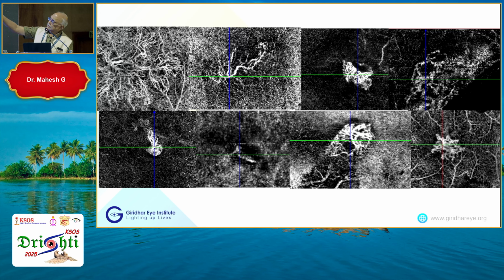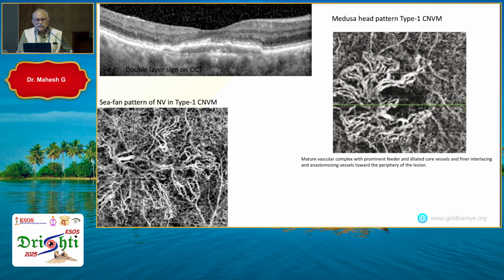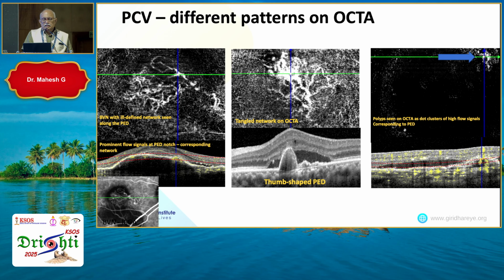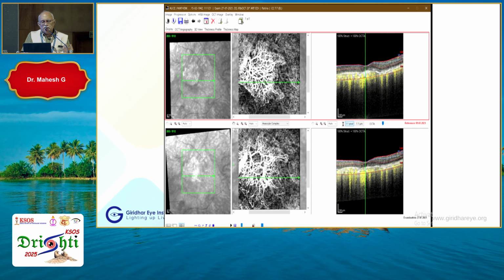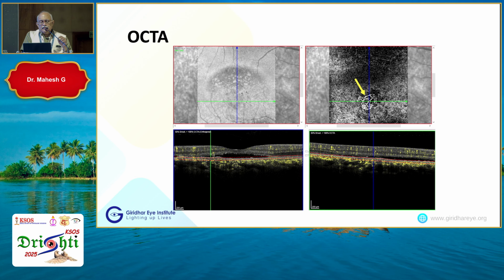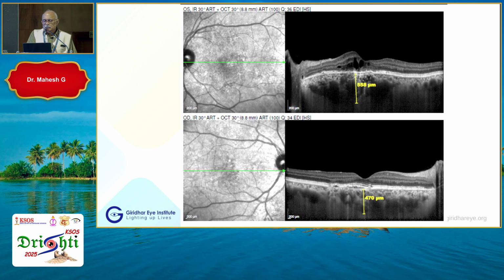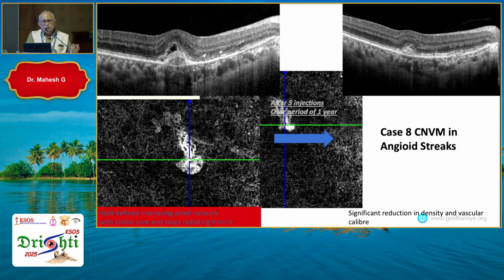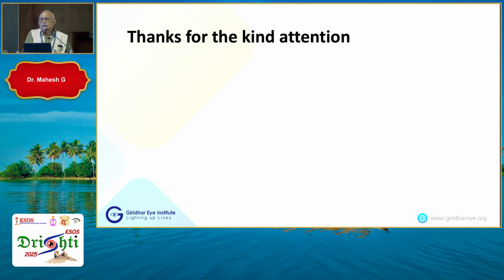KSOS 2025 IC7 T Dr Mahesh G Use of OCTA in current scenario